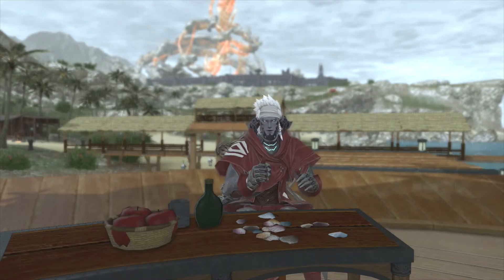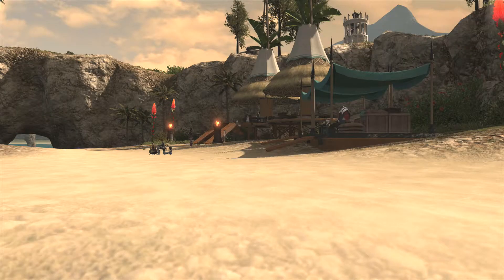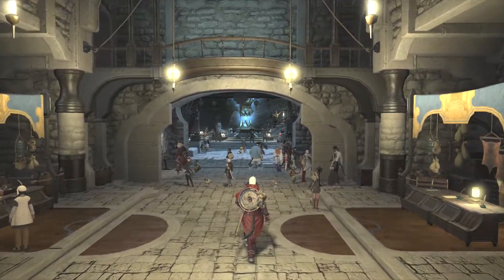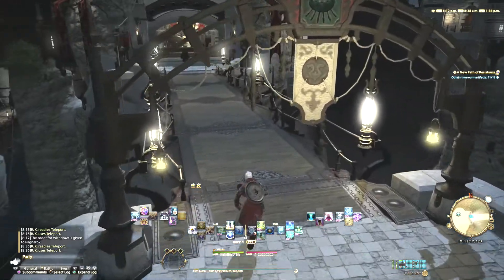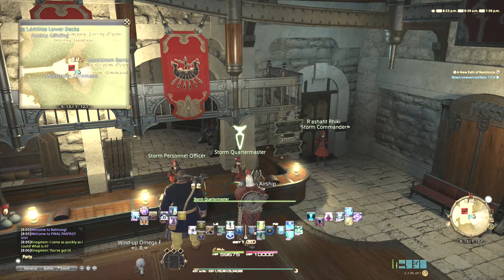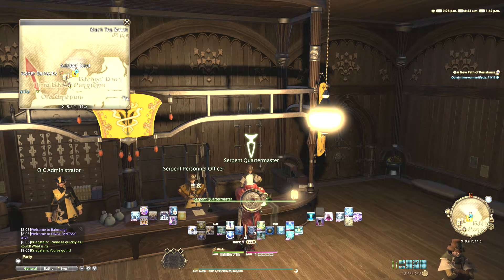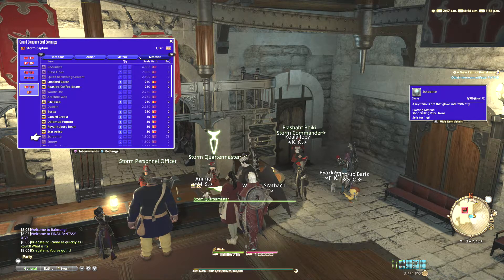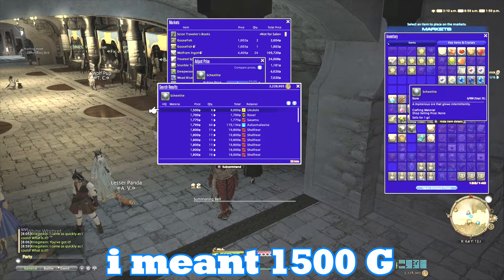FFXIV how to make gil with your Grand company seals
hey hey guys, so we all do dungeons and we, overtime, accumulate too many company seals. This here is a video on the best way that i found on how to get rid of them while you make some gil

0:00 intro
0:21 Quartermasters locations
1:28 what to buy
1:51 current price ( at the time of the recording)